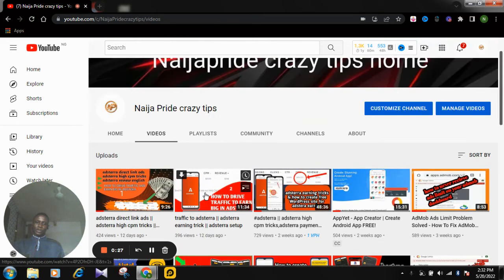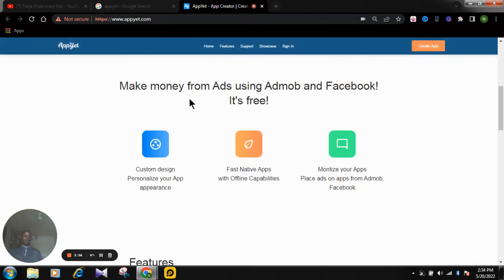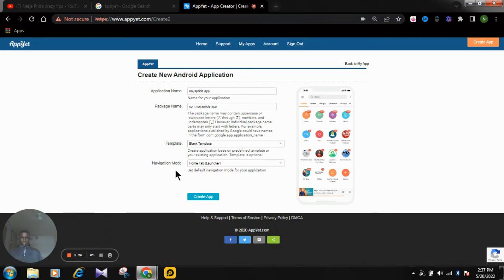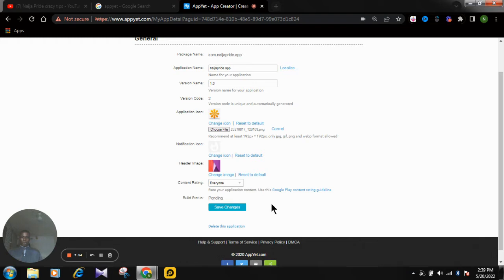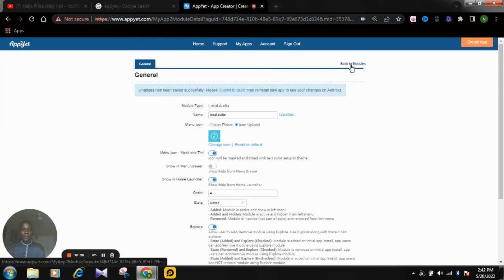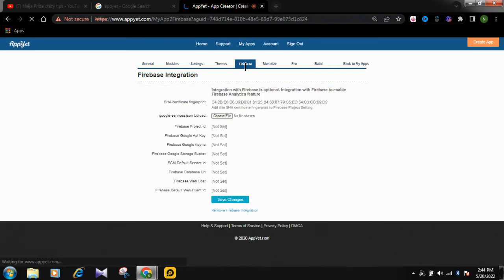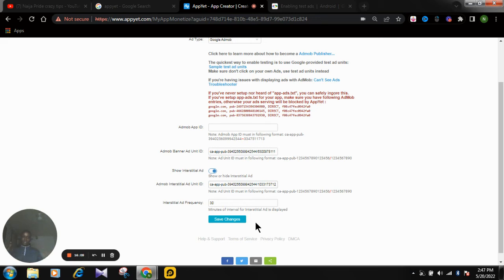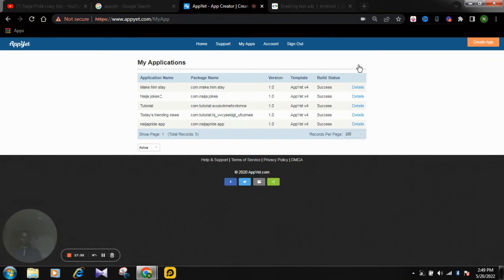AppYet - App Creator | Create Android App FREE!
Using AppYet, anyone can create a professional Android app. There's no programming knowledge required, only takes a few minutes to build your first app.
how to make free android app,
app builder,
how to make app,
create android app without coding,
how to make android games,
make android apps,
create android app,
how to create app

What is AppYet?

AppYet helps you build stunning Android apps without any coding. 100% pure native code. HTML5 Web Content/Link. RSS/Atom Feed.

How do I make Admob app for free?
Set up an unpublished app
Click Apps in the sidebar.
Click Add app.
Select the platform of your app (iOS or Android).
Select No.
Enter a name for your app. We recommend you use the same app name that's used in the store the app is listed in. ...
Confirm that you want to enable user metrics for this app.
Click Add.
spreadsheet to app
no code app
low code development platforms
rapid application development
low code platform
no-code app platform
how to build an app for beginners
build an app without code
swift
appsheet
publish
xcode 9
ios 11
make games
game maker
turkmen tech
scott friesen
jotform app
ios app
quasar framework
electron tutorial
make money
fiverr challenge
fiverr android
app developer
fiverr review
fiverr application
fiverr gigs
android studio
digital transformation
mobile apps
low code
app development for beginners